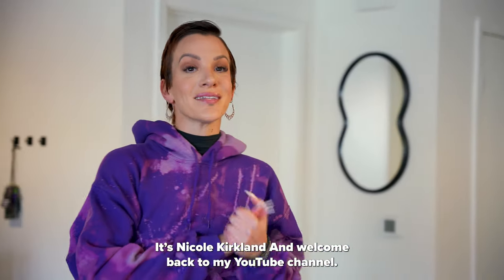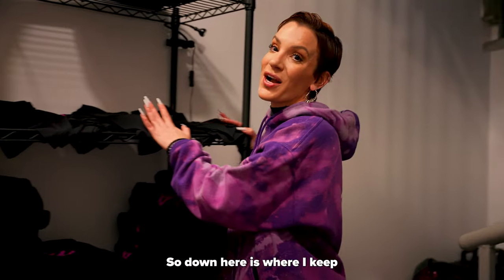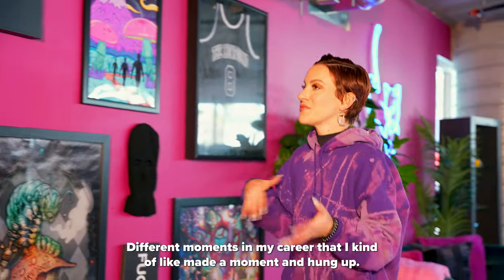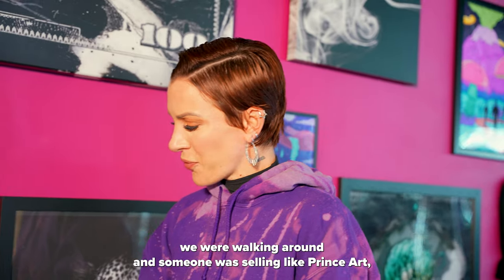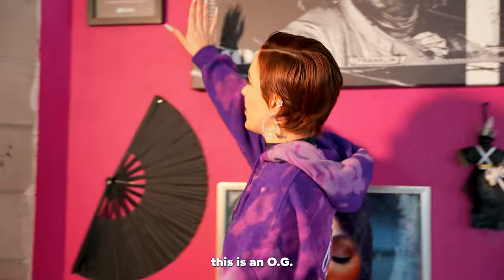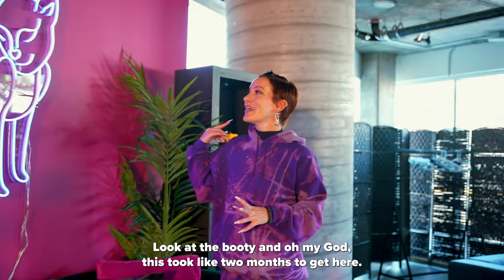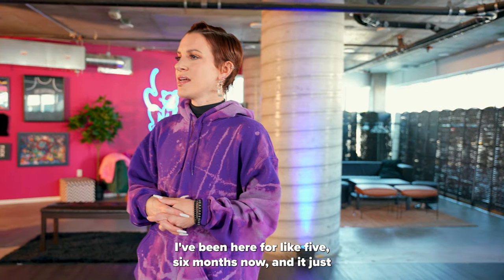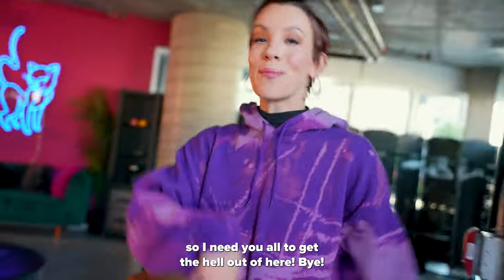My Studio Tour!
Wanna learn how to dance like this? Now you can!
Nicole has created an online dance and fitness tutorial platform for all body-types, genders, ages and levels of dancers! Whether you want to learn to become the next viral dancer or just want to be able to twerk your booty off with your friends.. this feminine platform is for you.

and start your free 7-day trial today!

NICOLE'S FAVORITE ITEMS FOR DANCERS & CREATIVES

- PLAIN KNEEPADS FOR CLASS

- NIKE KNEEPADS FOR CLASS

- BAGGY CARGO SWEATPANTS FOR CLASS

- HALF GALLON WATER BOTTLE

- “THE CREATIVE HABIT” by TWYLA THARP

- “STEAL LIKE AN ARTIST” by AUSTIN KLEON

- “SHOW YOUR WORK” by AUSTIN KLEON

- “KEEP GOING” by AUSTIN KLEON